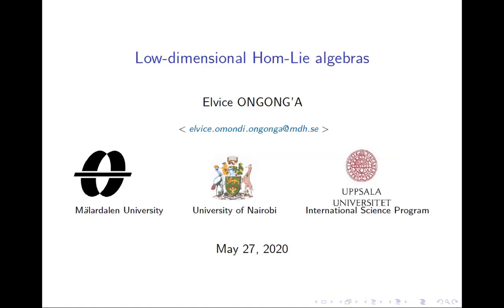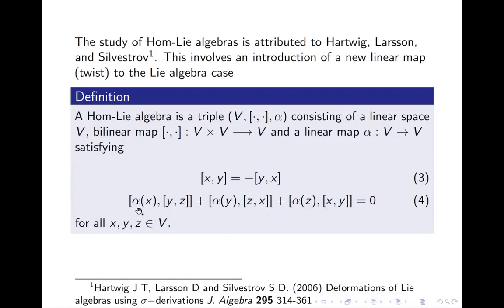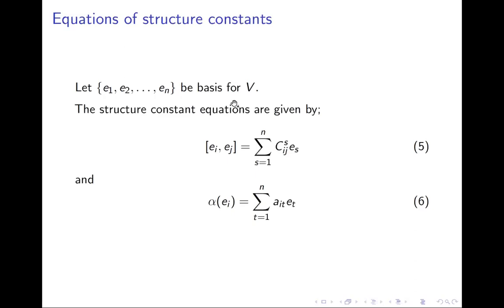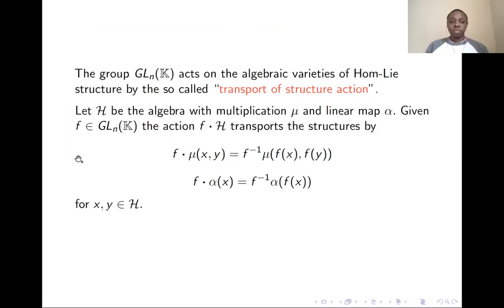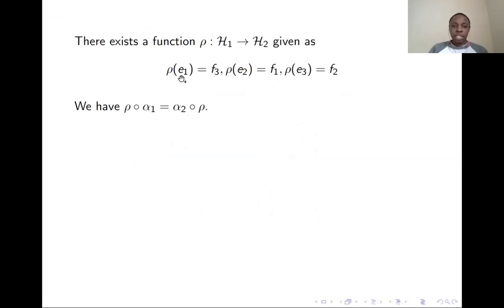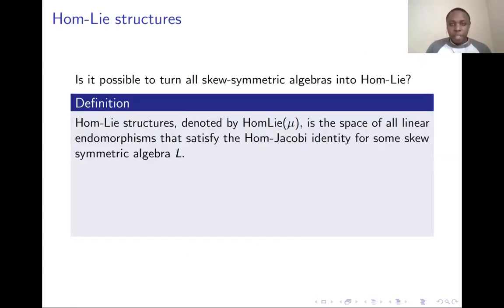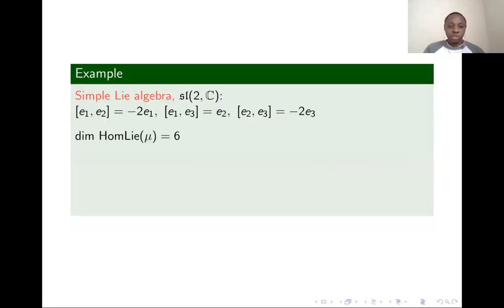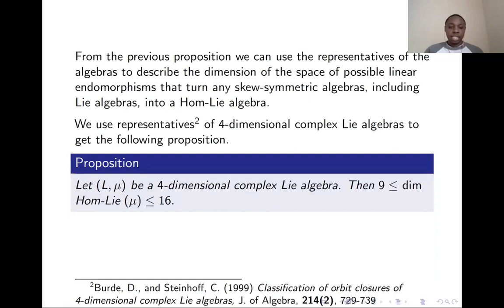Africa Math Seminars Talk No.1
Title: Low-dimensional Hom-Lie algebras
    Speaker: Elvice Ongong’a